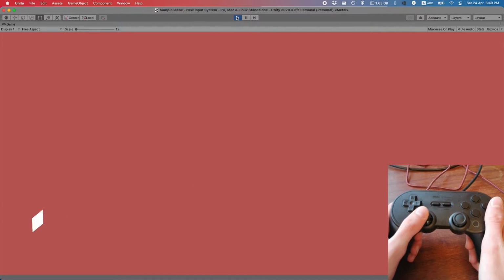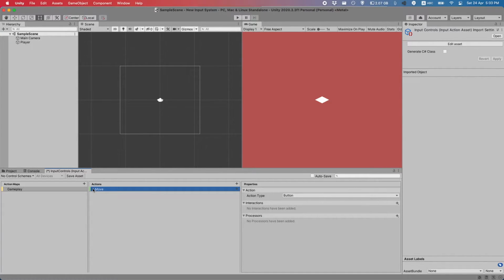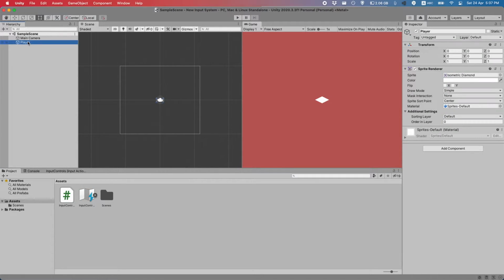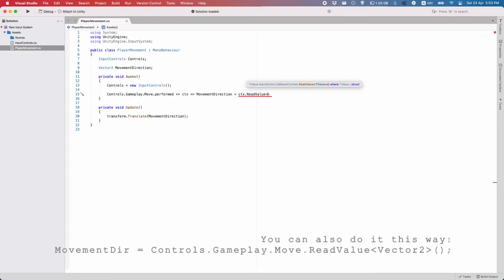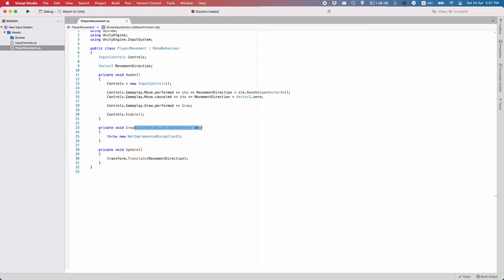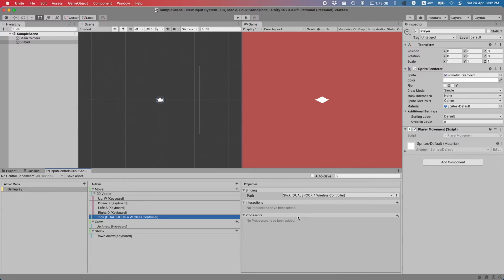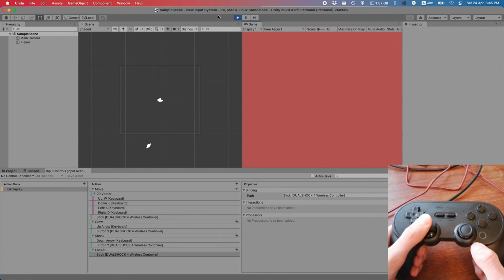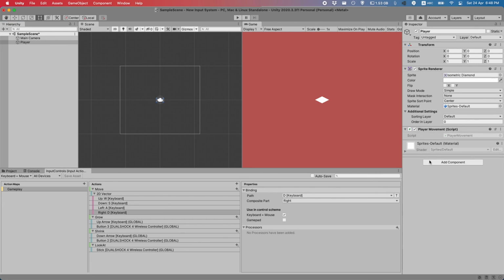How to use Controllers in Unity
Learn how to use controllers with Unity's new input system.

Timestamps
0:00 Intro
0:17 Getting Setup
2:14 Movement
7:00 Grow/Shrink
8:43 Setting up Controller
11:05 Rotation
12:42 Other Things
14:14 Subscribe :)